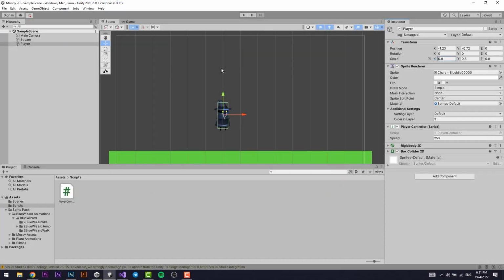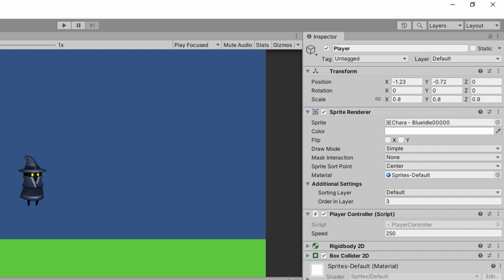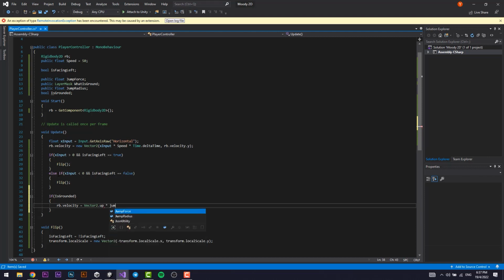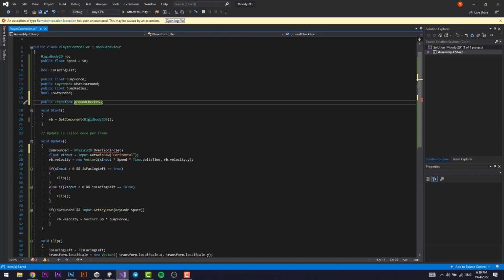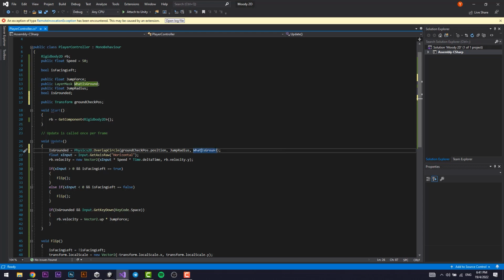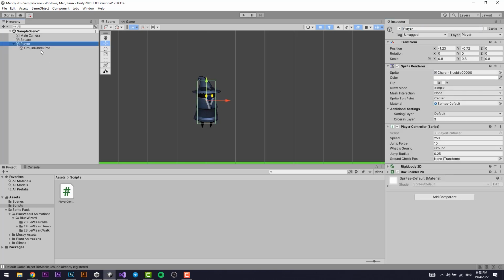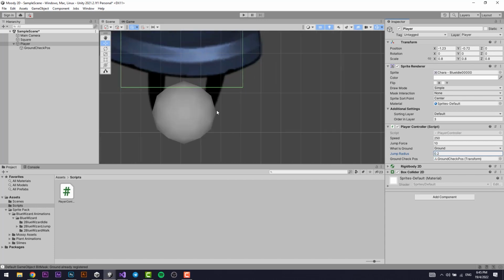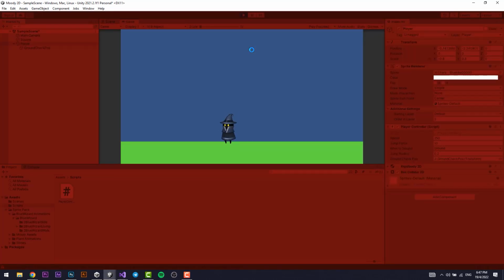Create a Dark Moody Atmospheric 2D Game with Unity and C# - 6